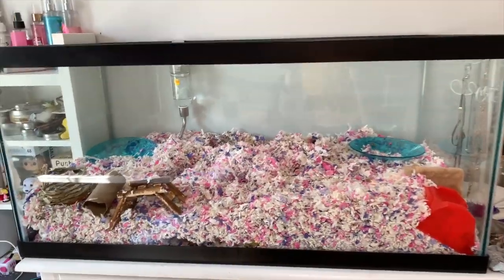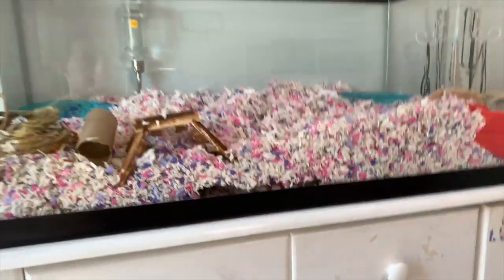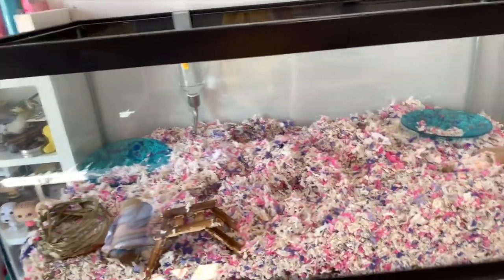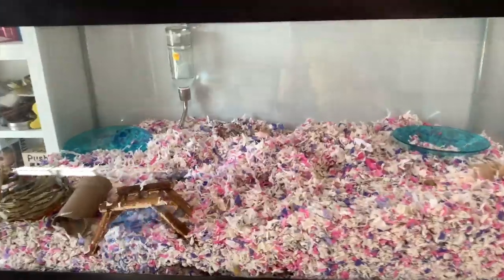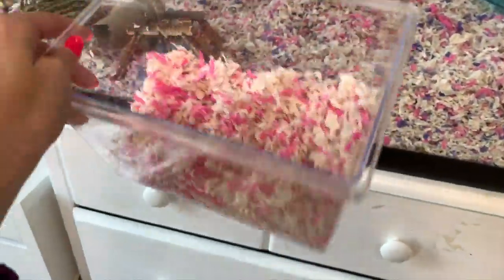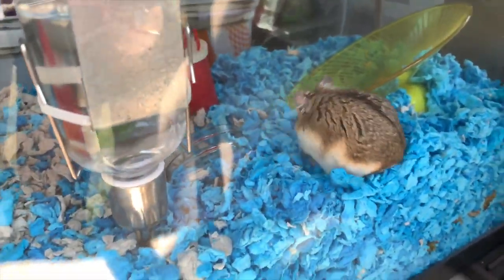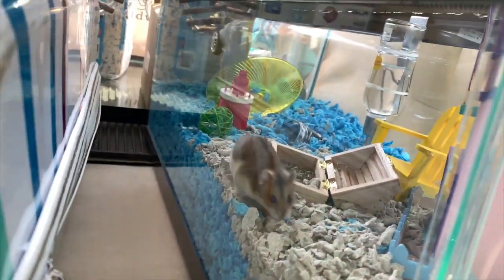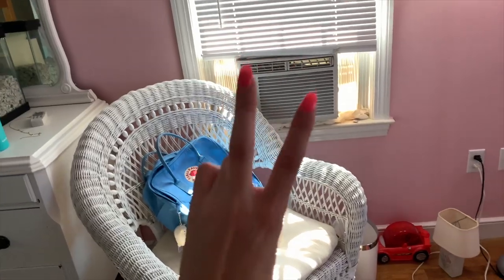Moving my Mice to our Summer Home! Mouse Travel Vlog! | Kelli Maple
FAQ:
I will be a senior in high school
What is your favorite animal?
A mouse
What is your favorite color?
Vantablack
What is your favorite food?